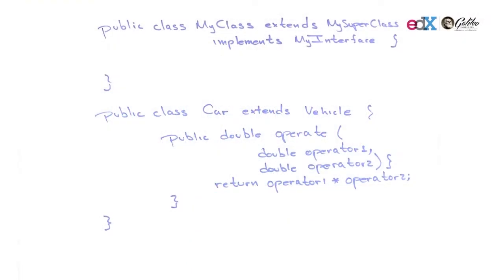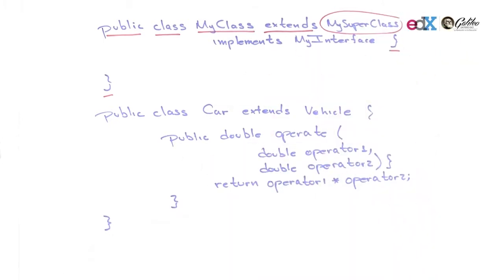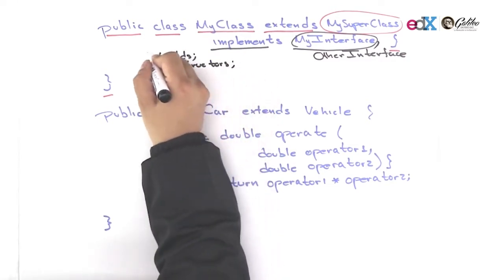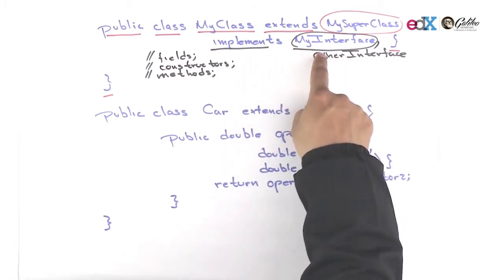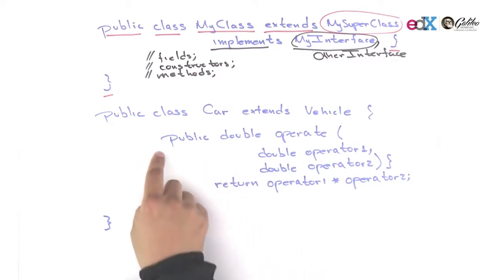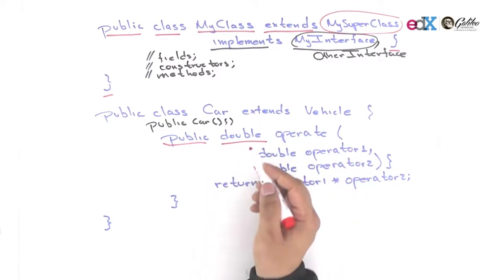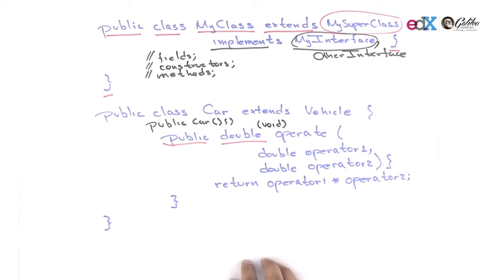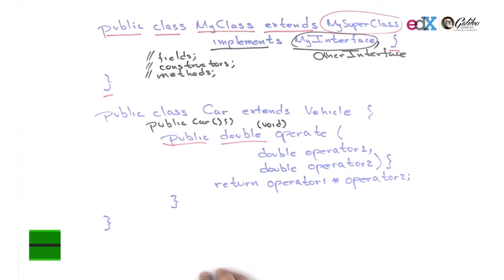C1L1 25 Clases, objects and methodsVF